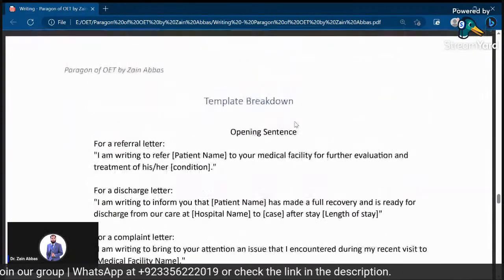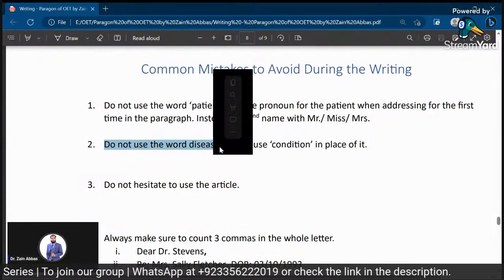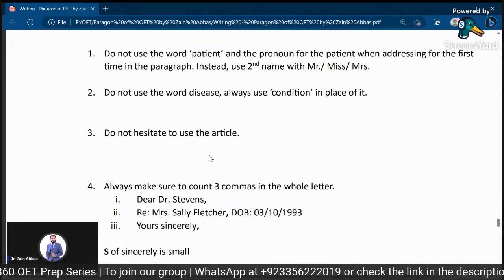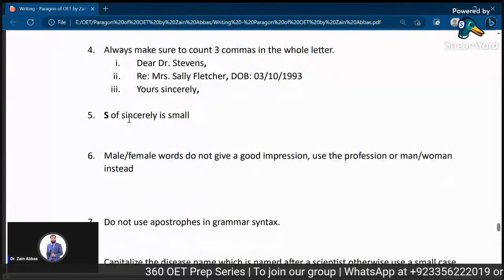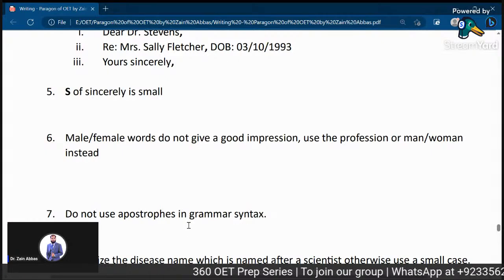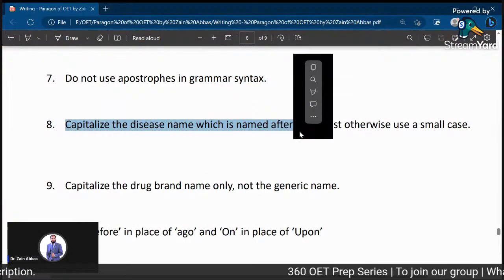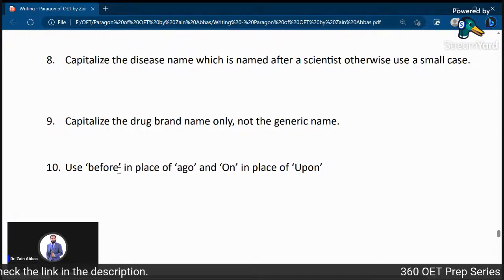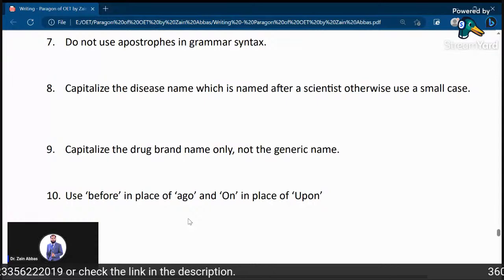Master the OET | Top 10 Mistakes to Avoid in Letter Writing | 360 OET Prep Series by Dr. Zain Abbas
Master the OET Exam: Top Ten Mistakes to Avoid in Letter Writing | Expert Tips by Dr. Zain Abbas | 360 OET Prep Series"

Are you struggling to ace the OET Exam's letter-writing component? Look no further! Join Dr. Zain, a renowned OET expert, in this comprehensive 360 OET Prep Series, where he reveals the top ten mistakes to avoid when crafting your OET letters.

In this captivating video, Dr. Zain Abbas shares his invaluable insights and proven strategies to help you perfect your letter-writing skills for the OET Exam. By avoiding these common pitfalls, you'll significantly increase your chances of achieving a high score and fulfilling your dream of working in an English-speaking healthcare environment.

With a focus on search engine optimization (SEO) and the most popular top-searched keywords, this video is designed to provide you with the best possible guidance. Dr. Abbas combines his extensive expertise with the latest OET trends to ensure you receive up-to-date information that aligns with the exam requirements.

From grammatical errors to structure flaws, Dr. Zain Abbas delves deep into each mistake, offering practical tips and examples to help you grasp the concepts easily. Whether you're a healthcare professional or an OET aspirant, this video is a must-watch for anyone aiming to excel in the OET letter-writing component.

Join thousands of satisfied learners who have benefited from Dr. Zain Abbas's teaching methodologies and unlock your true potential. Don't miss out on this opportunity to gain a competitive edge and skyrocket your OET Exam scores.

Prepare yourself for success and let us guide you towards achieving your OET goals with confidence!

Medico 360 which is an educational domain of 360 Muslim Experts, is working for more than 5 years to help medical students in their studies and extracurricular activities to make them good doctors who will be experts in their fields and lead the world globally.

~Dr. Zain Abbas | Founder 360ME
~Dr. Saira Iqbal | Educational Domain Head

Team Medico 360